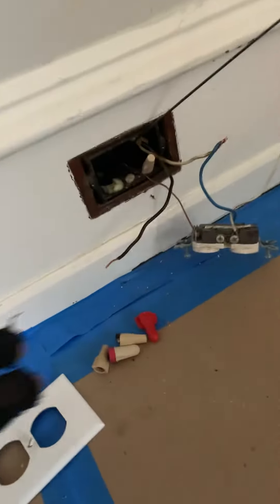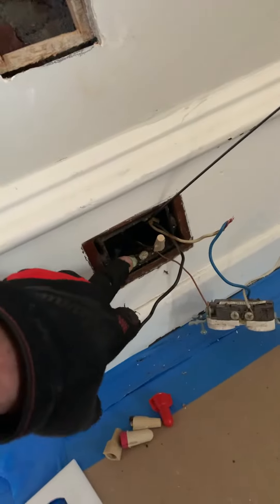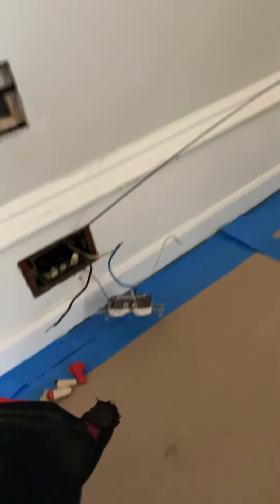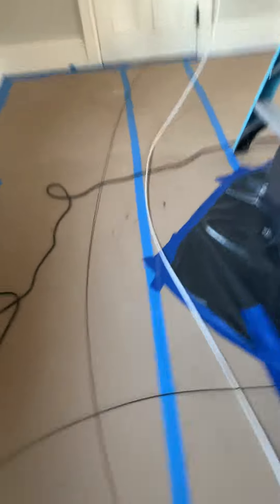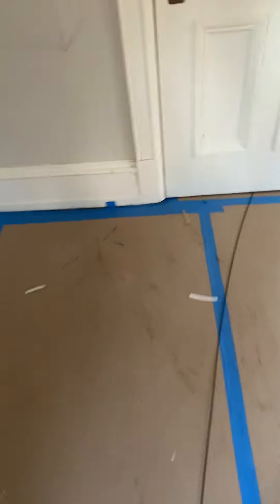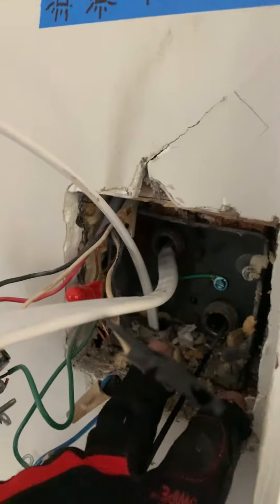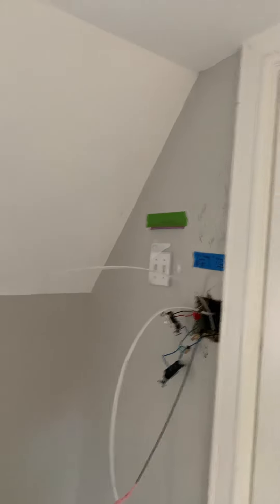A little trick when fishing solo